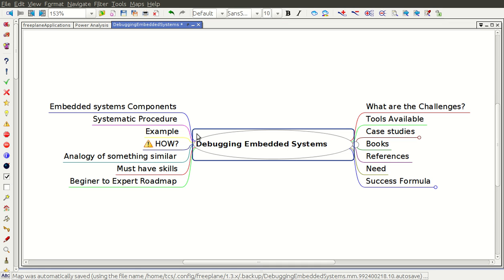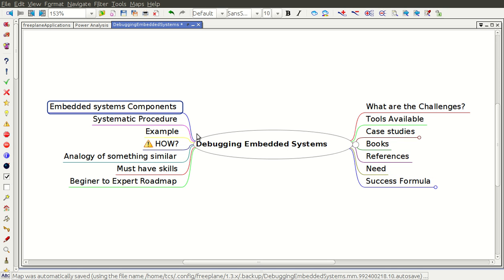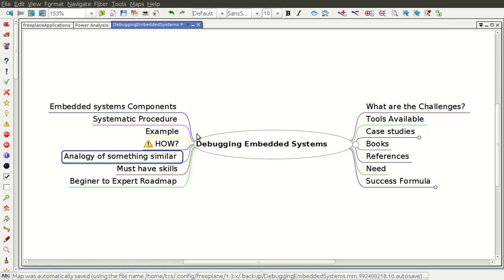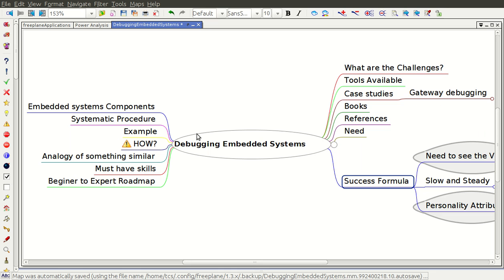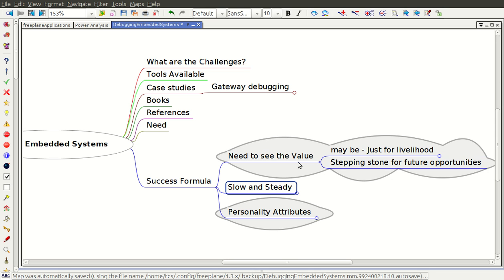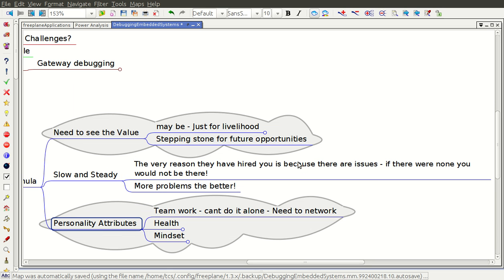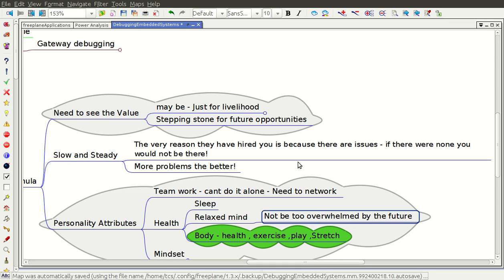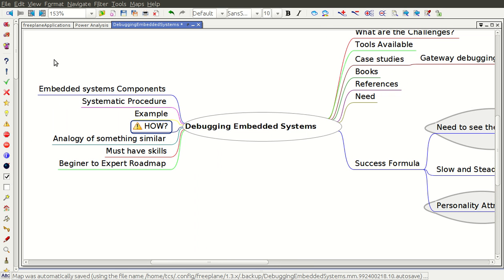Debugging Embedded Systems